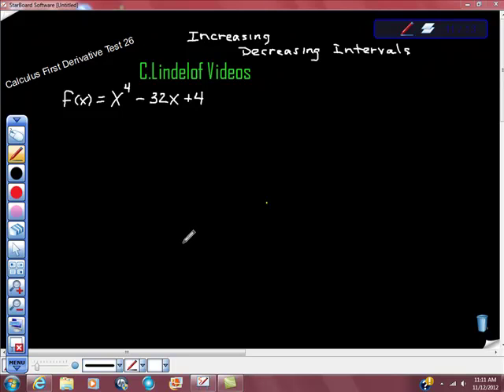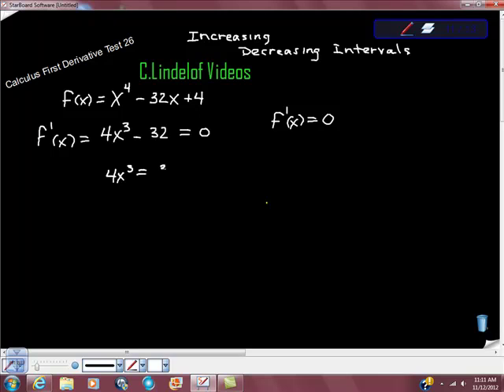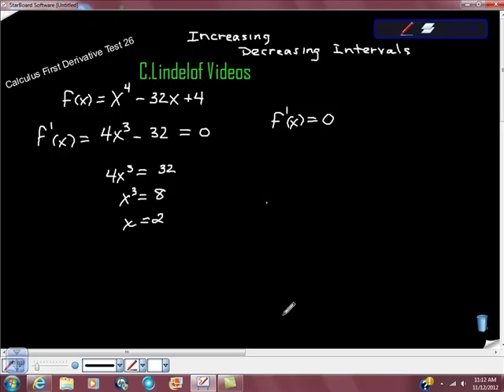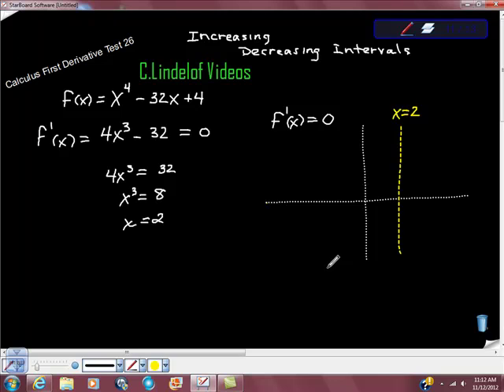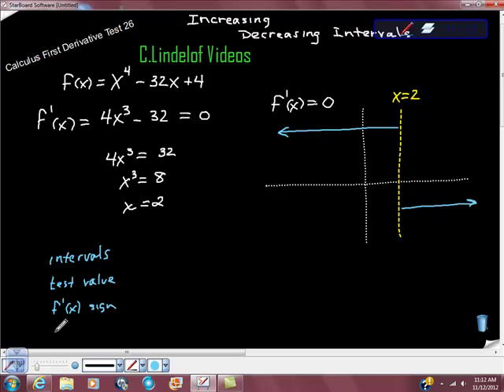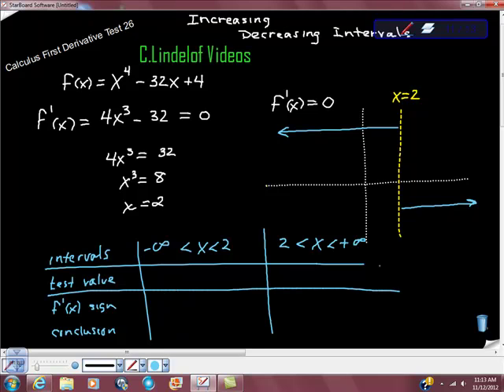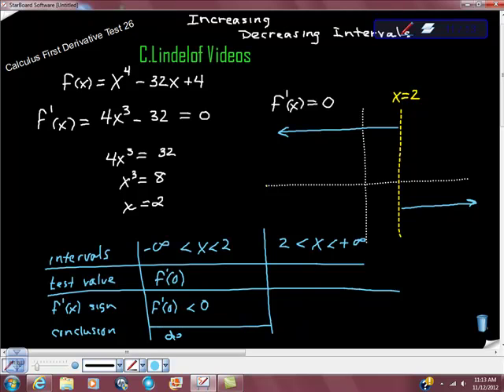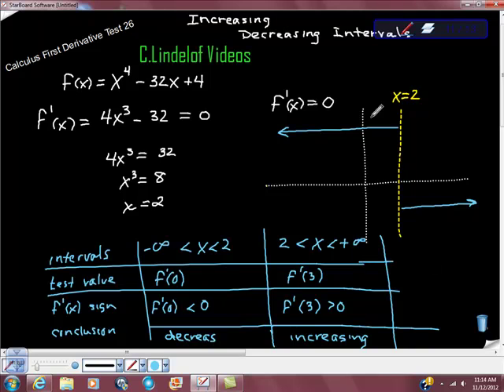Calculus First Derivative Test 26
AP CALCULUS MADE EASY This video covers the basics in finding increasing and decreasing interval of a function